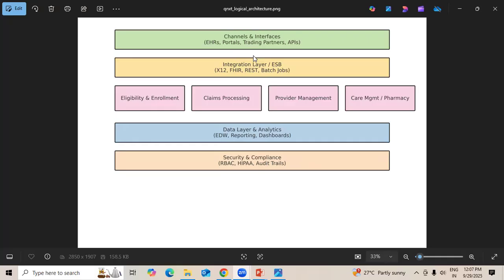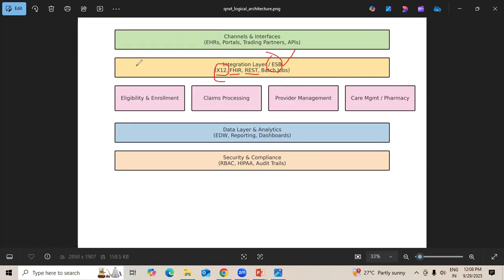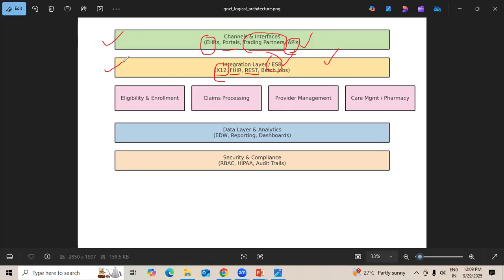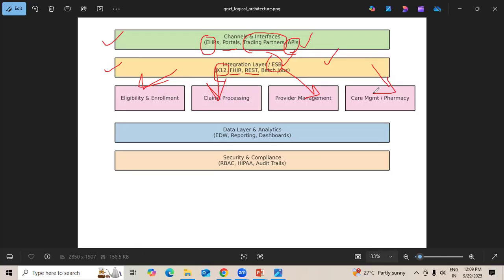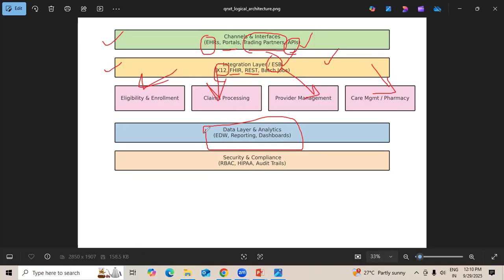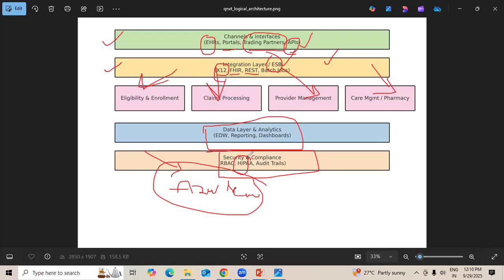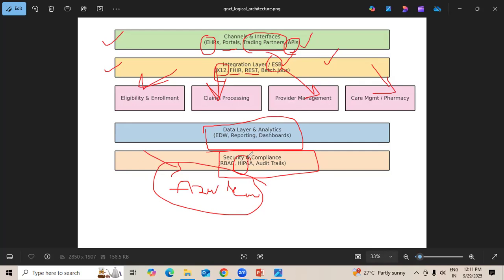QNXT Logical architecture